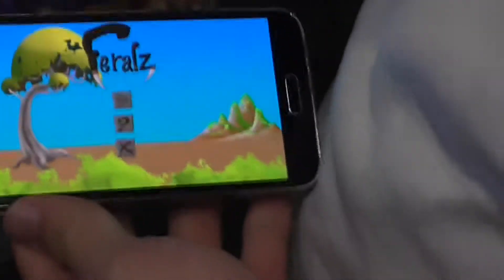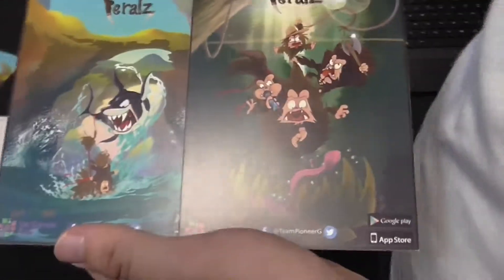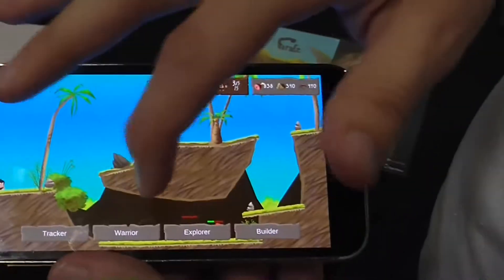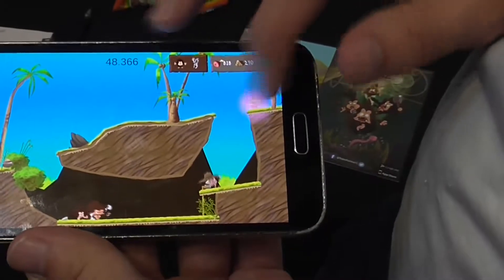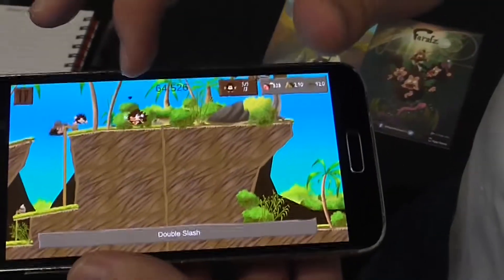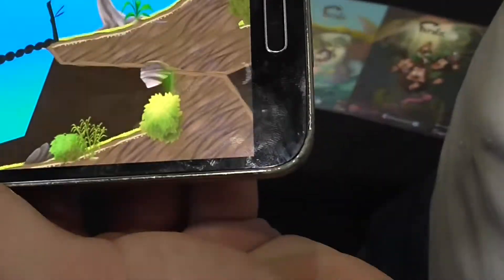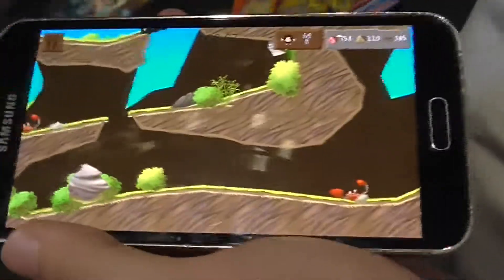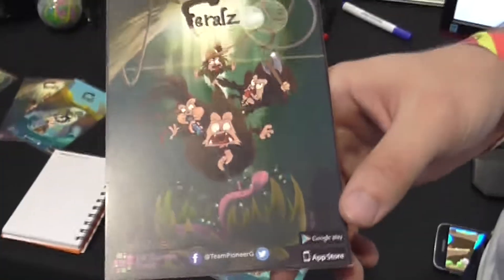Insomnia 61 - Indie game zone - Feralz - First Look!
Feralz is a 2D Adventure Puzzle Platformer which will follow the story of the adorable yet vicious island-dwelling-tribal creatures. Primarily designed for mobile platforms and inspired by early PC games such as Lemmings. In the aftermath of an unnatural storm which has struck the Feralz homeland some tribe members have been displaced to the surrounding islands. The chieftain (player) must control the actions of the Feralz and combine multiple classes to both vanquish enemies and overcome environmental dangers to rescue their fellow tribe members. Various class combinations can be used to overcome the same obstacle allowing multiple playstyles.

I have a merchandise page, please check it out as there will regularly be new cool stuff!

I regularly attend the Insomnia gaming festival which is held three times a year at the NEC Birmingham.

I receive Geek Fuel's monthly subscription box and do unboxing video's on them.

An awesome person, I highly recommend her.

PC Specs:

Case COOLERMASTER HAF 912 PLUS MID TOWER GAMING CASE

Processor (CPU) Intel® Core™i7 Six Core Processor i7-6800K (3.4GHz) 15MB Cache

Motherboard ASUS® X99-A: ATX, USB 3.0, SATA 6 GB/s

Memory (RAM) 32GB HyperX SAVAGE DDR4 2666MHz (4 x 8GB Kit)

Graphics Card 12GB NVIDIA GEFORCE GTX TITAN X - DVI, HDMI, 3x DP

Hard Disk 480GB KINGSTON UV400 2.5" SSD, SATA 6 Gb (550MB/R, 500MB/W)

Power Supply CORSAIR 850W RMx SERIES™ MODULAR 80 PLUS® GOLD, ULTRA QUIET

Processor Cooling Corsair H60 Hydro Series High-Performance CPU Cooler

LED Lighting 60cm Red LED Strip

Sound Card ONBOARD 8 CHANNEL (7.1) HIGH DEF AUDIO

USB Options MIN. 2 x USB 3.0 & 6 x USB 2.0 PORTS @ BACK PANEL + MIN. 2 FRONT PORTS

3 x Monitor BENQ GL2250HM LED 21.5" 1920 x 1080, 5MS, HDMI, D-SUB, DVI-D

Keyboard & Mouse Razer® Black Widow Chroma Mechanical
Gaming Keyboard

Mouse Razer® Naga Chroma Gaming Mouse

Gaming Chair GT Omega PRO Racing Office Chair - Black Next Red Leather

Speakers Creative Inspire A550 5.1 Surround Sound Speaker System

Webcam Logitech® HD Webcam C930e - 1080p recording, supports H.264

Headsets Razer Tiamat 7.1 Gaming Headset